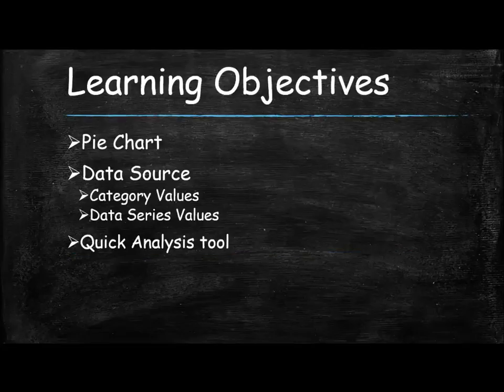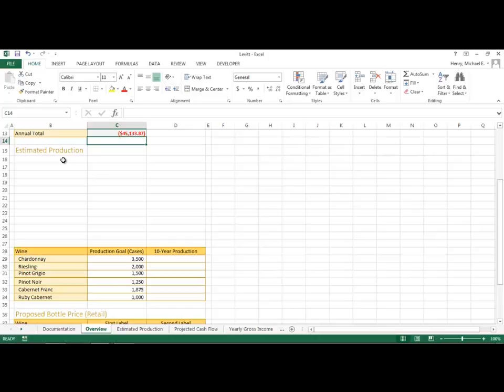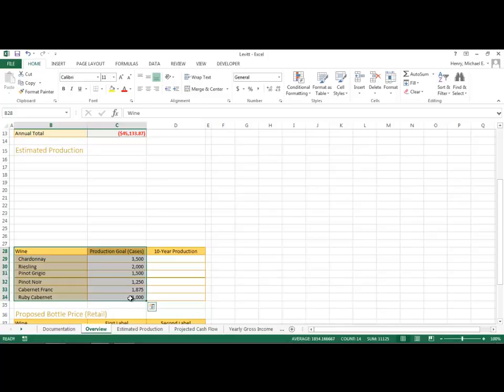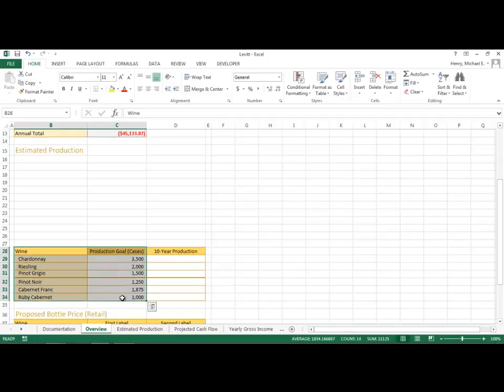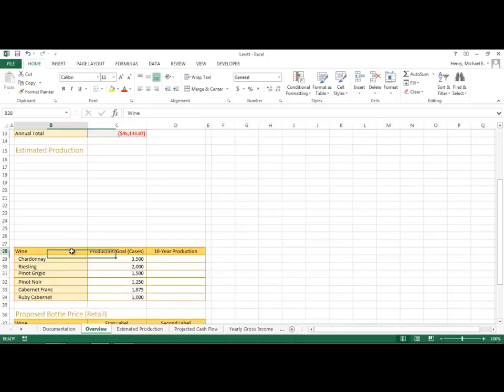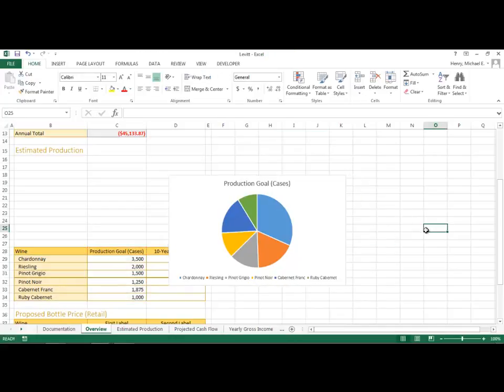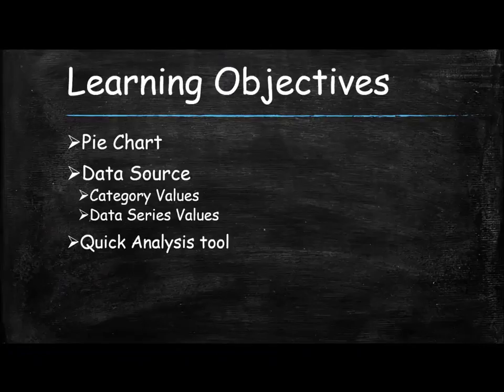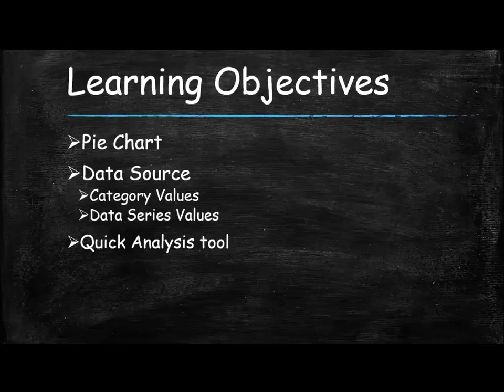T4 V2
Description